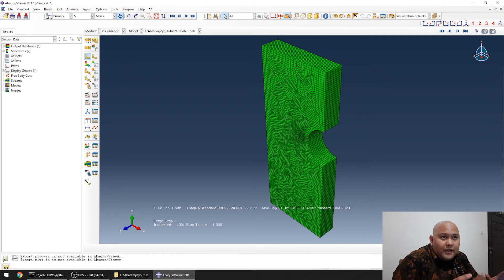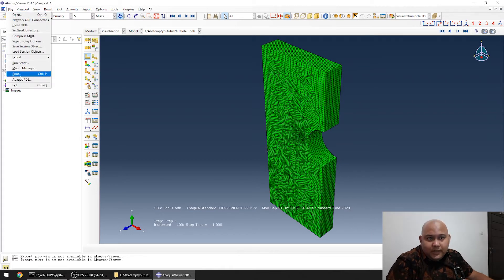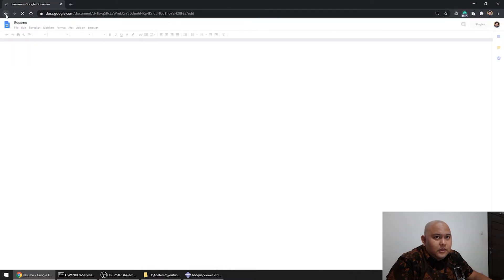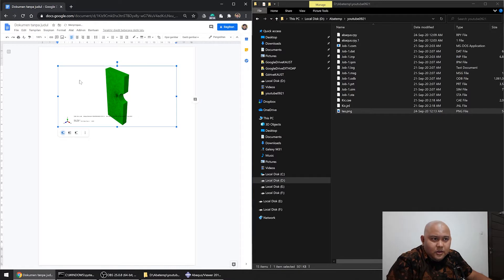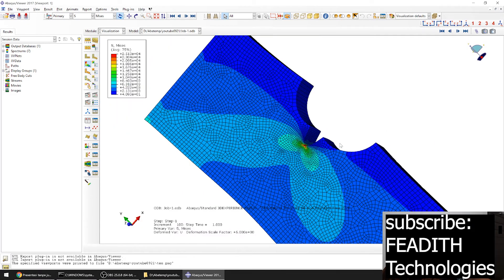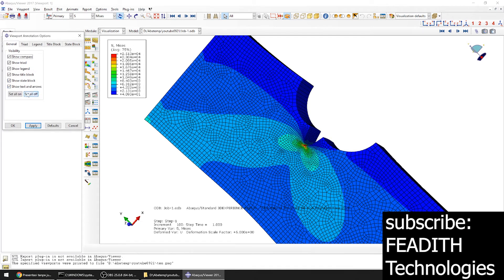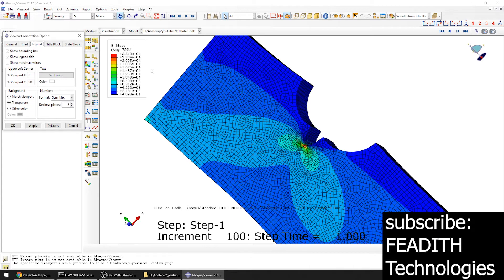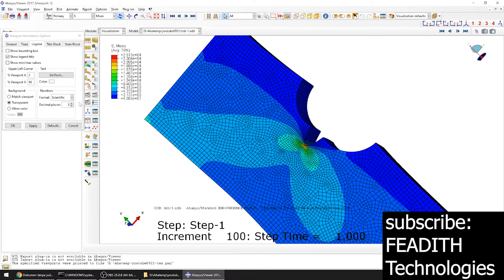How to prepare your ABAQUS results for journal manuscript or technical report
How to prepare your ABAQUS results for journal manuscript or technical report How to change the background color of Abaqus, how to export figures or screenshot, how to export animation with the finest quality